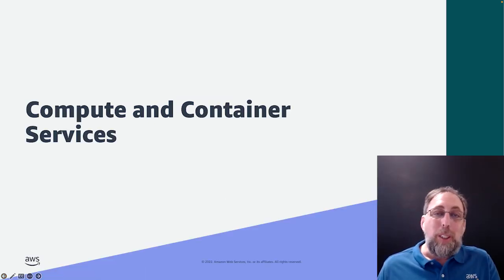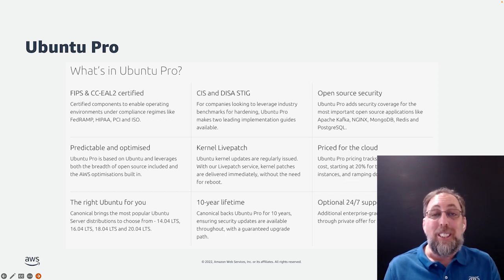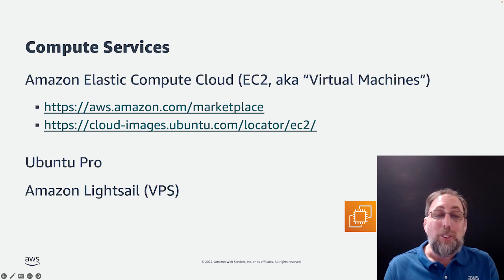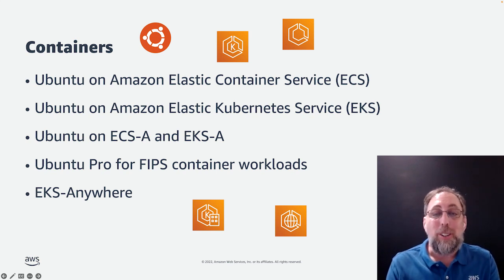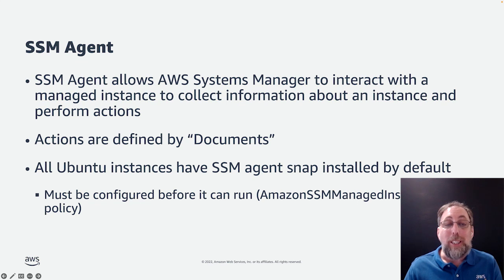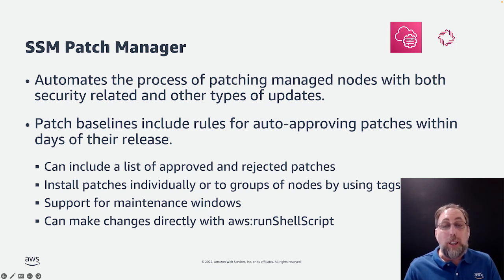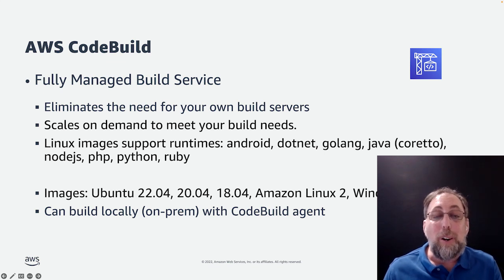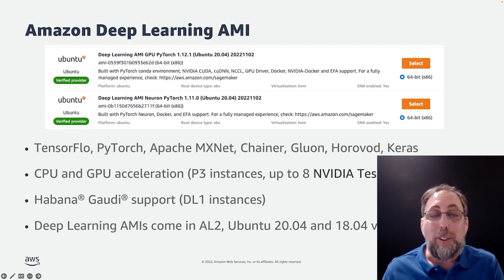Ubuntu Summit 2022 | Ubuntu on AWS: A survey of use cases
Ubuntu on AWS: A survey of use cases by Mark Thomas

Ubuntu is extremely popular on the AWS cloud. From servers on EC2 and Lightsail to containers on ECS and EKS, services like AI/ML, and desktops on Amazon Workspaces, users of AWS consume a lot of Ubuntu. This will be a high-level overview of what has been done and what work still needs to be done, what works and what doesn’t. We will review collaborative efforts that have produced a better Ubuntu on AWS, including kernel optimizations and images. We will discuss what services integrate with Ubuntu or offer Ubuntu as a platform or a deployment option. We will review things that don’t currently work as well as they might, and touch on major pain points. We will conclude with discussion about how Amazon’s “customer obsession” can help the community drive innovation.